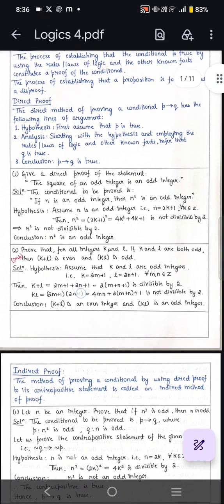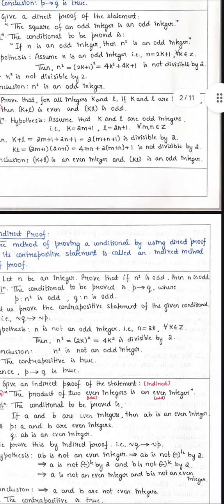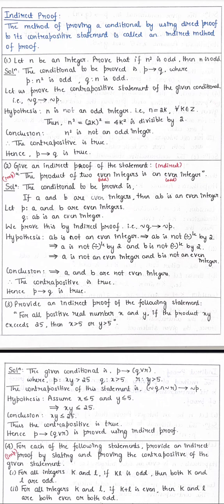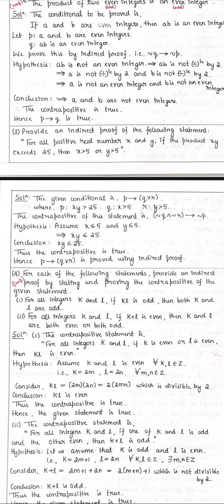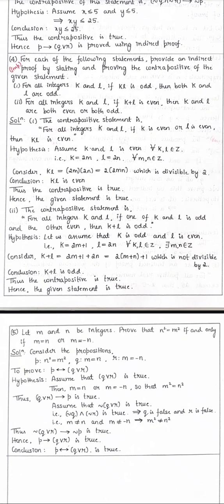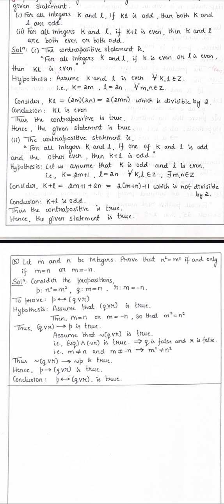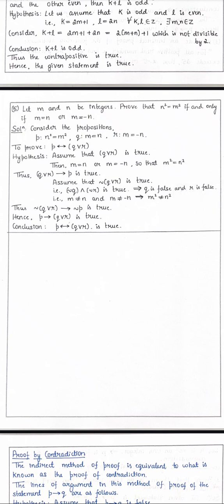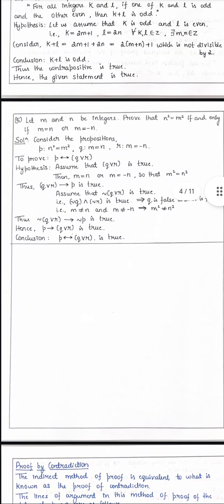Direct and indirect proofs DMS 4th sem Part 1 VTU Important Q&A | Exam Revision 🚀